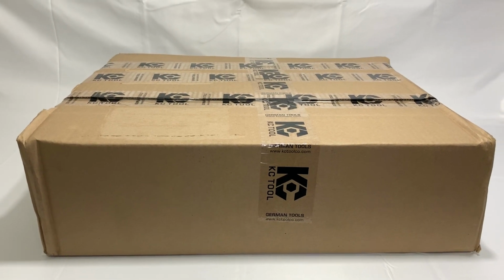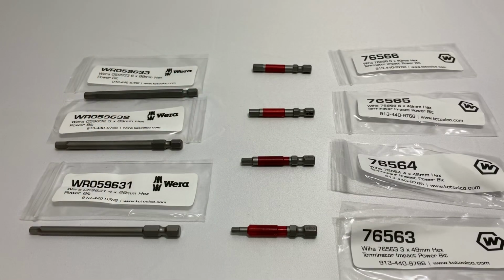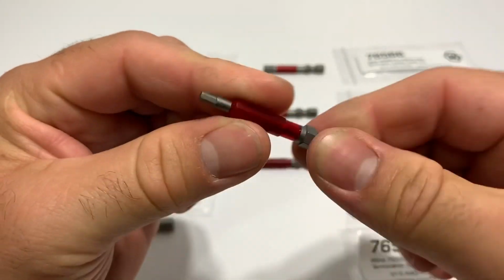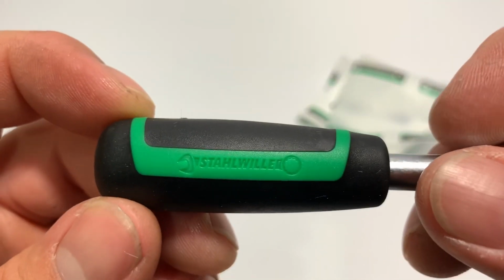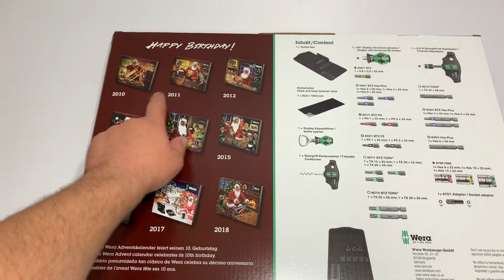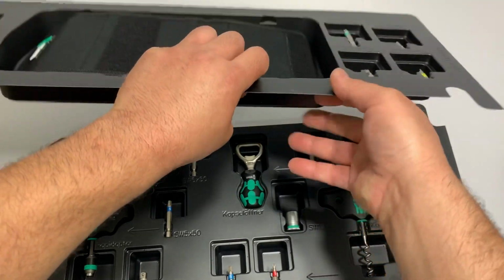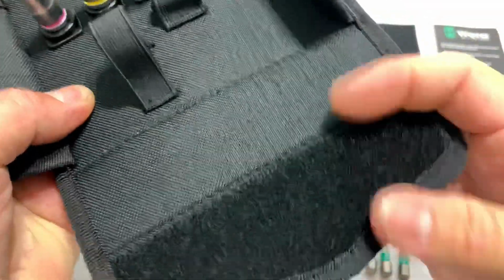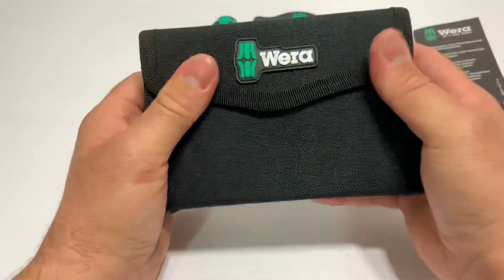KC Tool Haul, Wera, Wiha, Stahlwille and More!